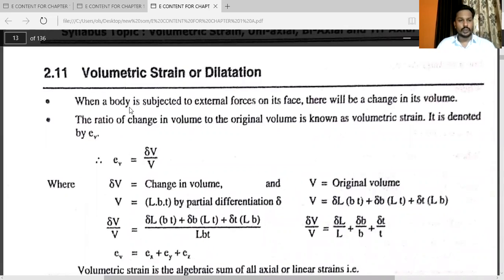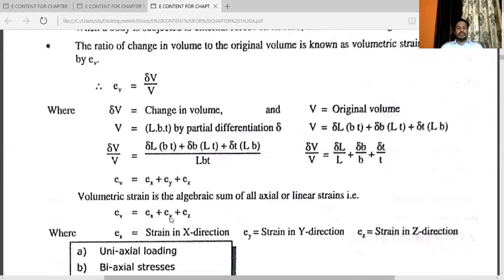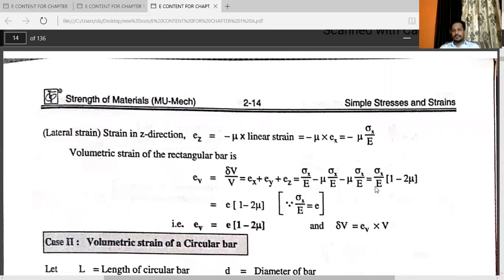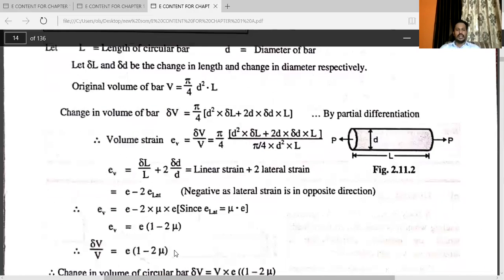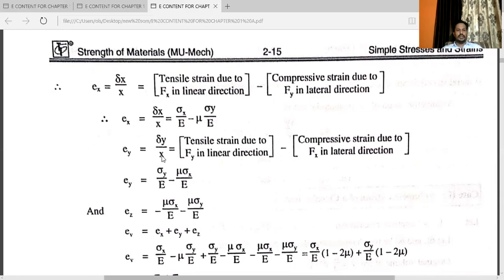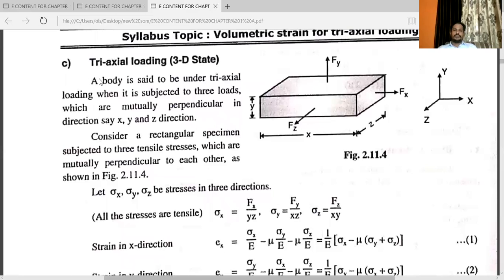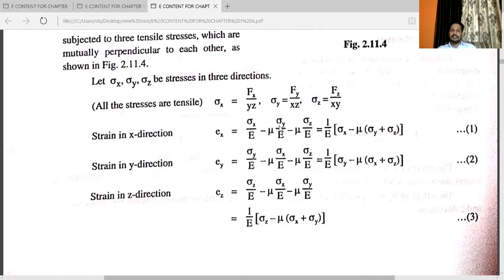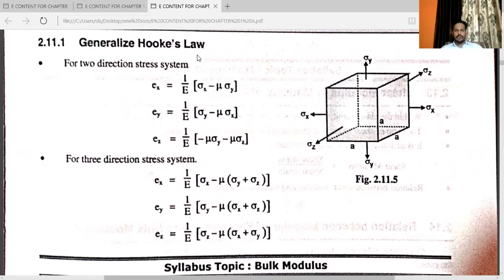VIDEO 10 STRESSES & STRAINS